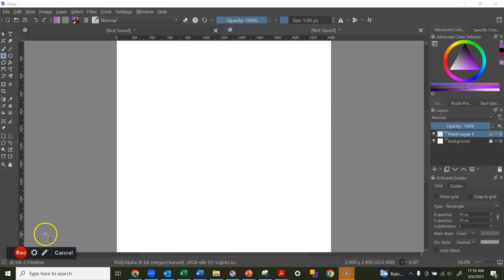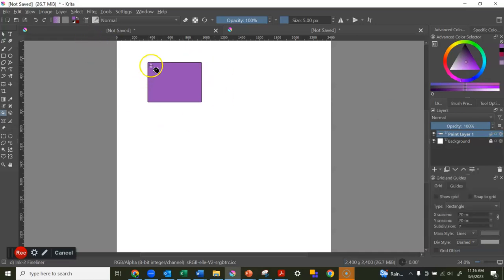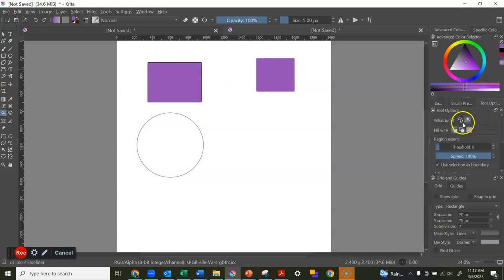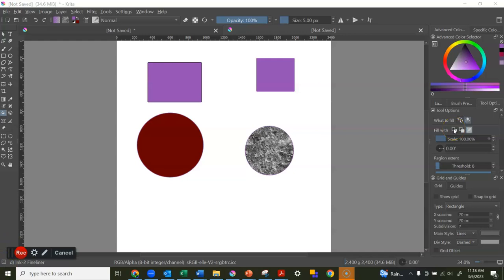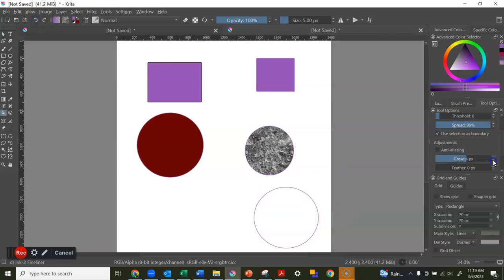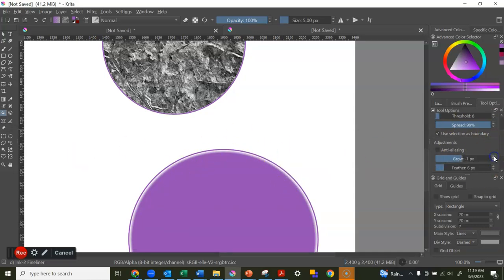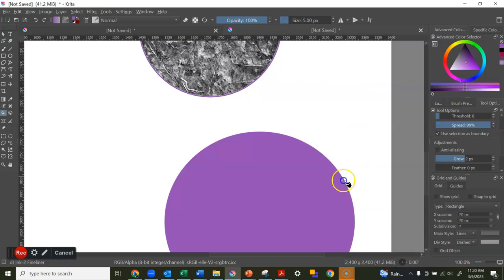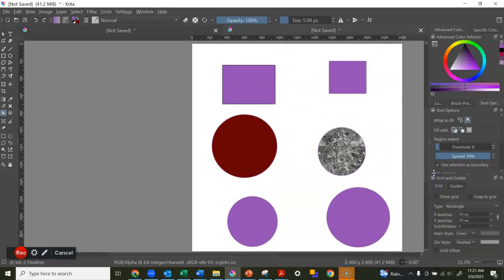Using the Fill Tool in Krita